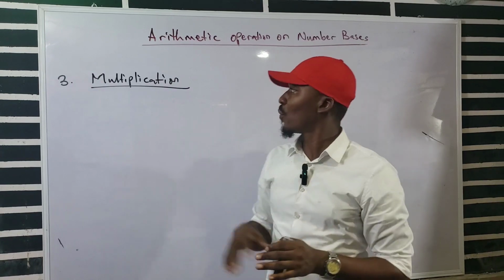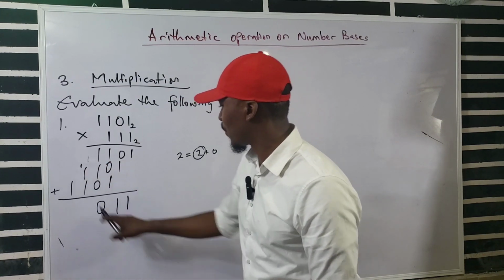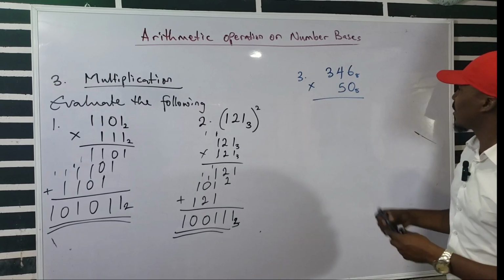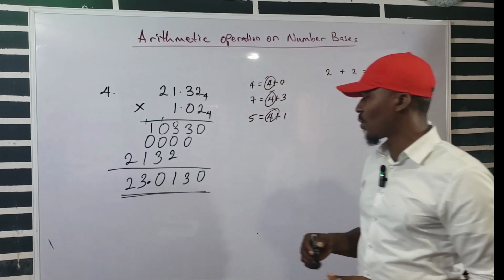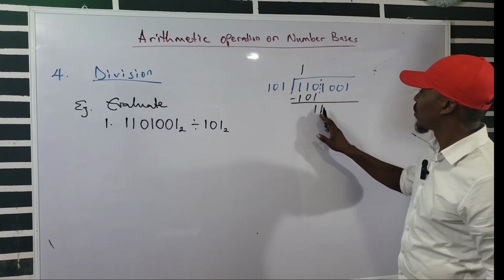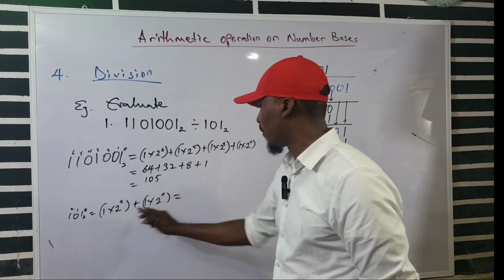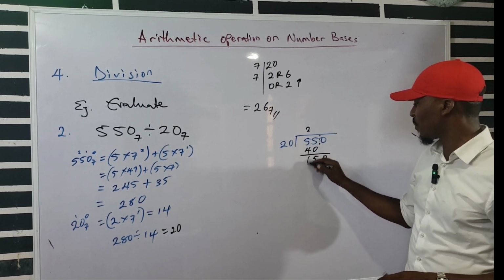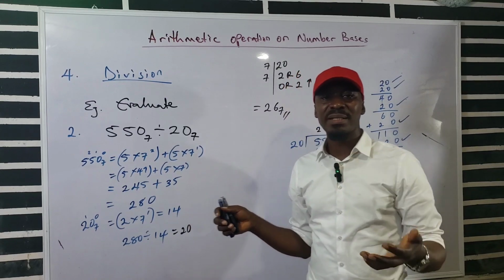NUMBER BASES - MULTIPLICATION AND DIVISION